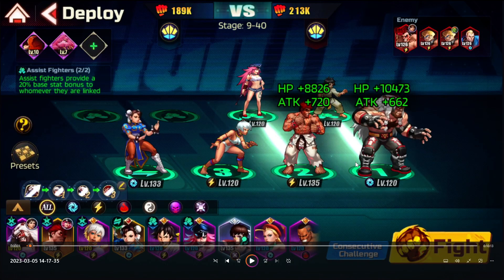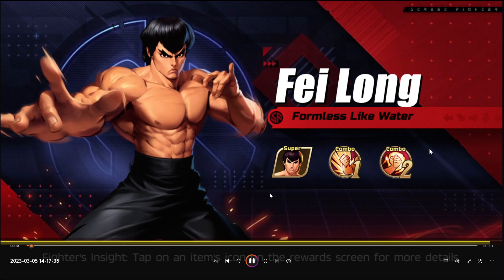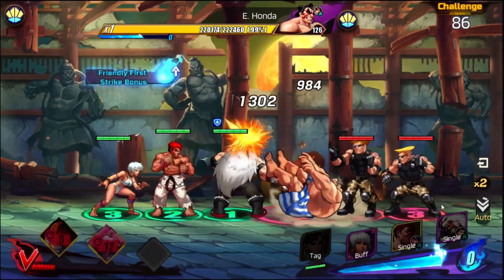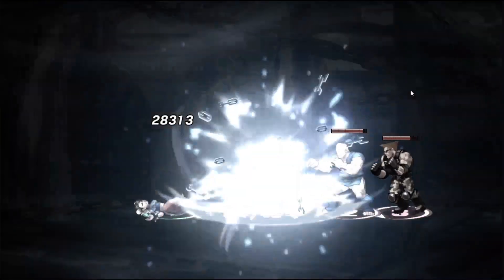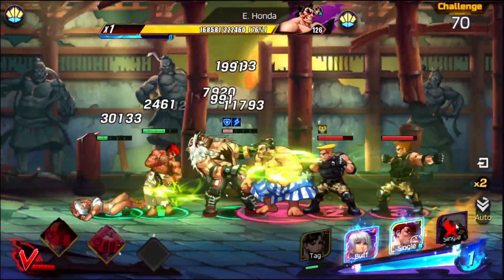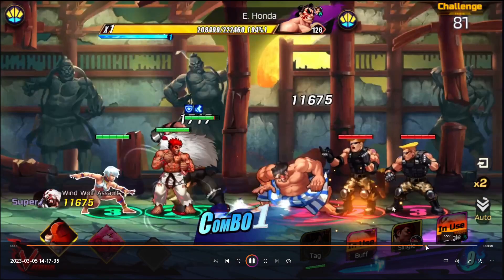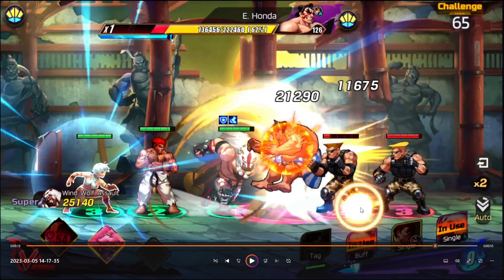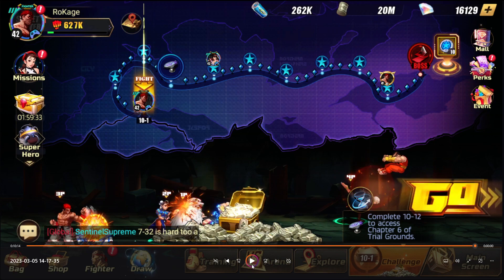HOW TO BEAT STAGE 9-40!!!! SUPER SECRET TIPS!! (Street Fighter Duel)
NA code: SFDLaunch, AnimeAwards2023

EU code: SFDTop1

The time to fight is now! Street Fighter: Duel is coming in February 28th to iOS and Android devices! 🤜💥

Street Fighter: Duel, the franchise's first RPG, will be released on iOS and Android devices in February.

EPIC GAME!

Street Figter: Duel

Title: HOW TO BEAT STAGE 9-40! SUPER SECRET TIPS!! (Street Fighter Duel)